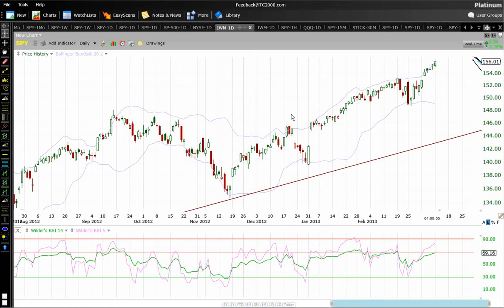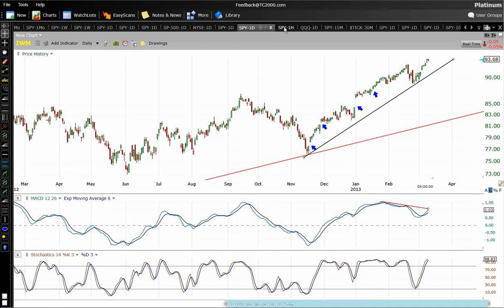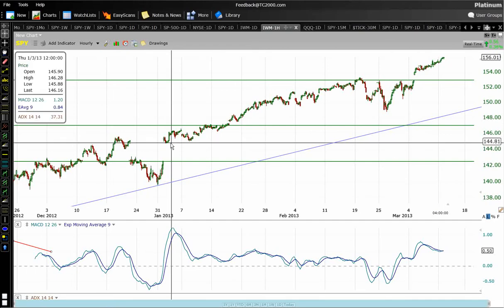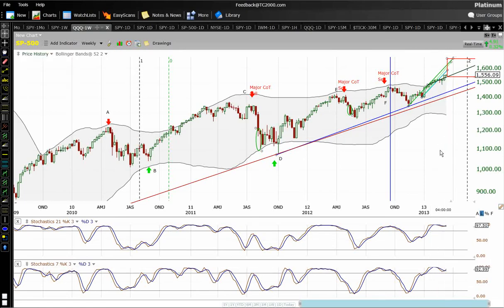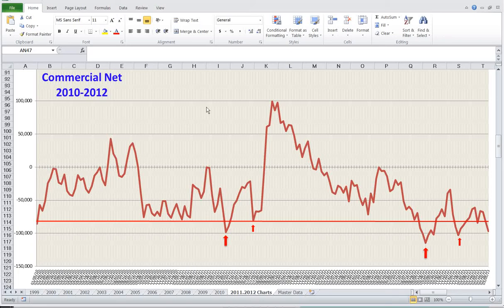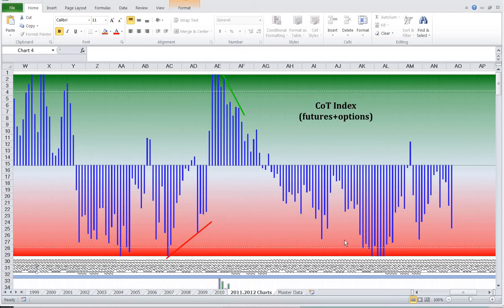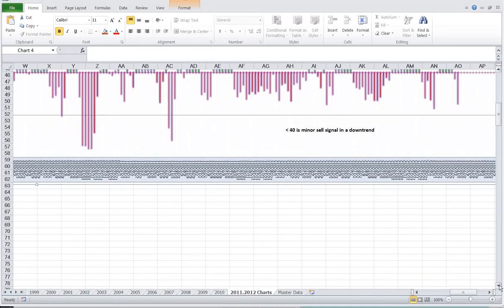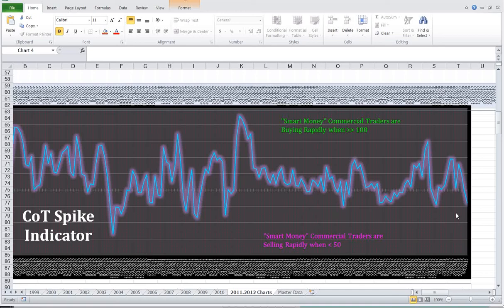Stock Market Update 3-11-13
This stock market update covers the US stock market indexes.  The Nasdaq 100 is displaying a head and shoulders top pattern forming and there is confirmation from the CoT data that the smart money is heavily selling into the recent price strength.

Divergences are present across many technical analysis indicators which suggest that we be alert for a price reversal and technical sells signals.

A short trading opportunity may develop over the near term.